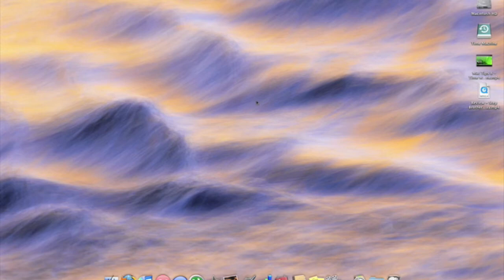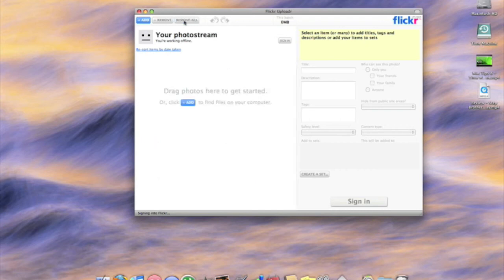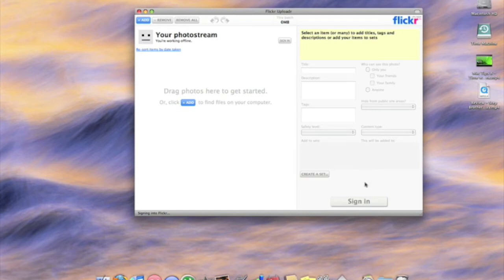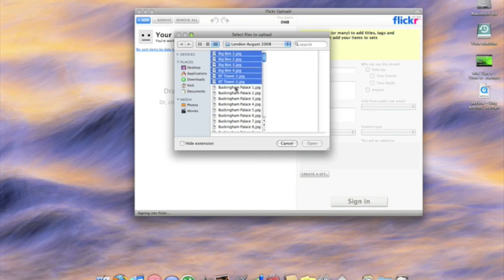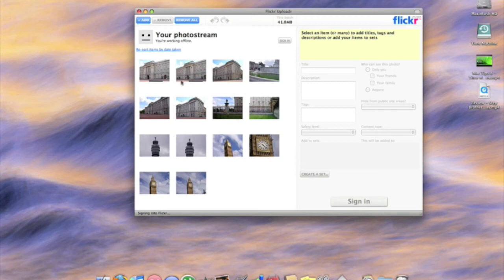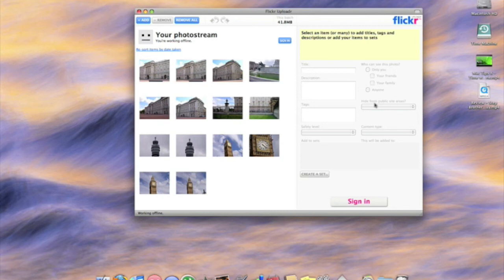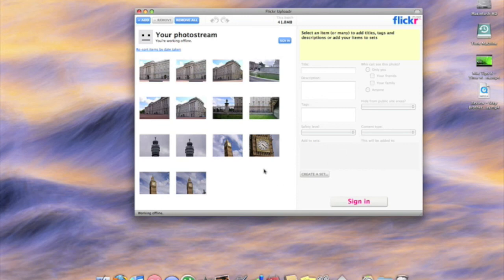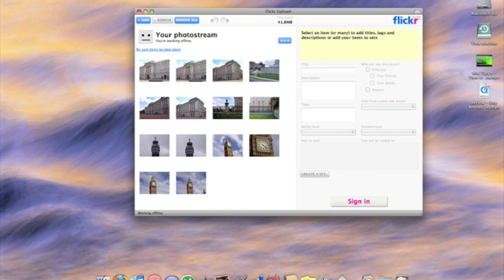Mac Tip - Flickr Uploader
Hello
Mac Tip, in this tip i show you the desktop Application Flickr Uploader.